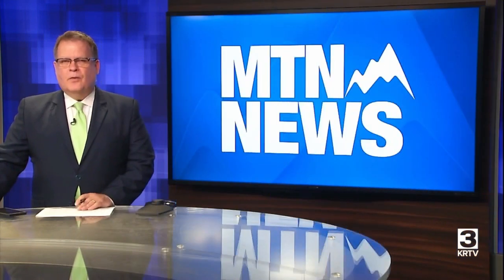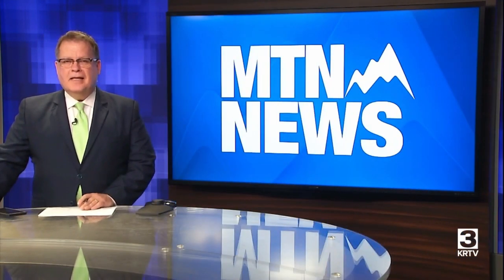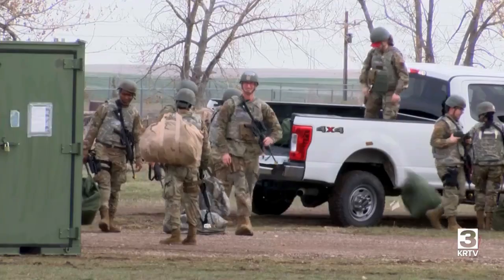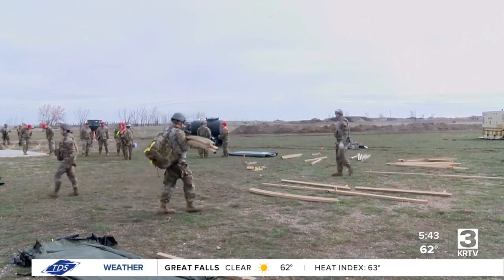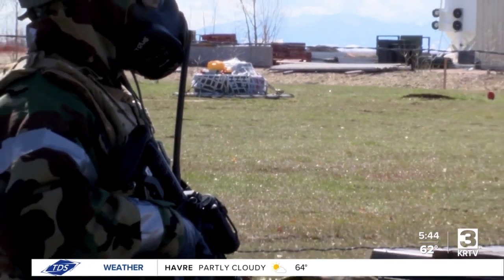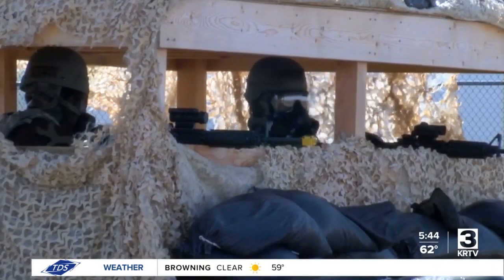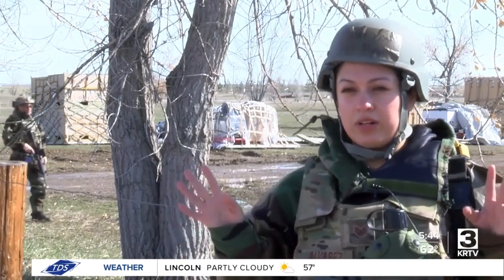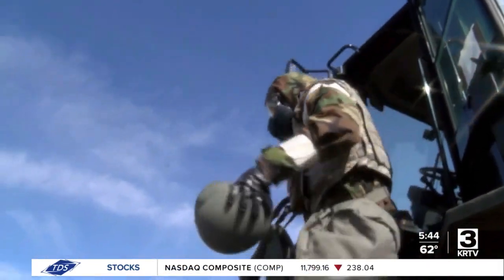RED HORSE conducts exercise at Malmstrom AFB